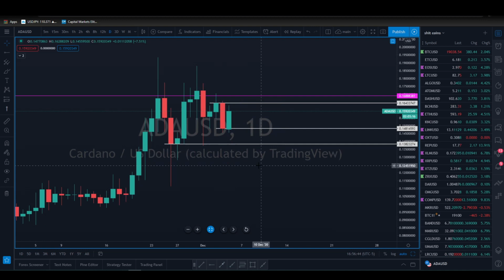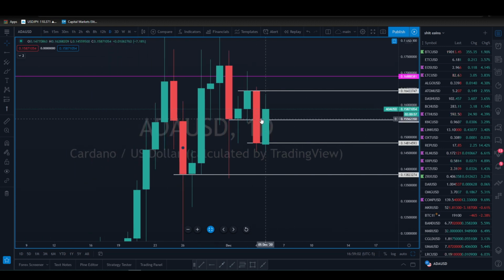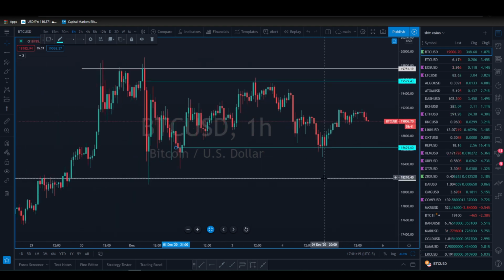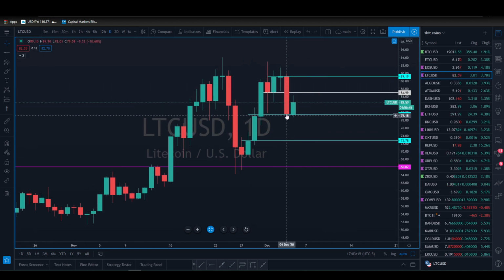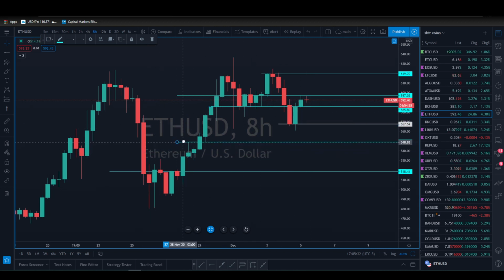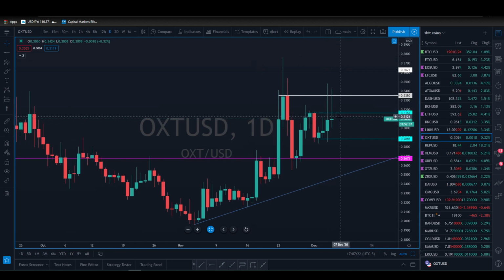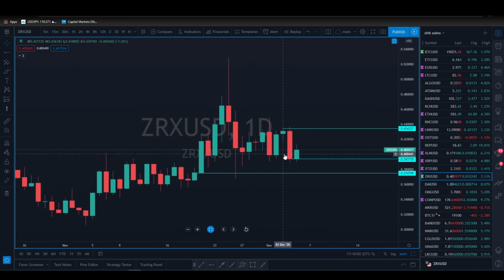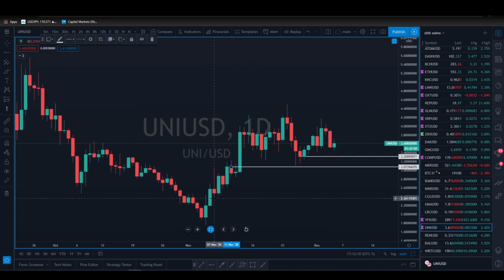Crypto weekly outlook 12-05-20 through 12-12-20 ,using the best technical analysis predictions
Going over the the crypto market for the week ahead.  Using key levels to predict areas for possible trades. The best technical analysis anywhere.

ENTRO 0:00 - 1:01
ADAUSD 1:01  3:46
DOTUSD 3:46   4:36
BTCUSD 4:36   6:19
EOSUSD 6:19   7:31
LTCUSD 7:31   8:11
ETHUSD 8:11   9:53
LINKUSD 9:53   11:01
OXTUSD 11:01   12:05
XLMUSD 12:05  12:59
XRPUSD 12:59  13:35
XTZUSD 13:35  14:02
ZRXUSD 14:02  14:37
COMPUSD 14:37  15:16
YFIUSD 15:16  16:07
UNIUSD 16:08  16:54
EXIT 16:54 FINISH